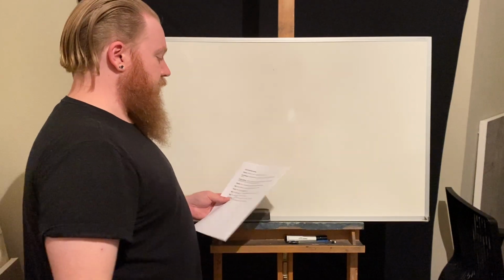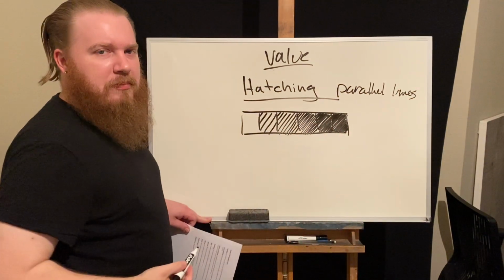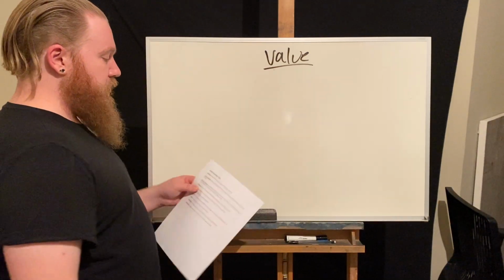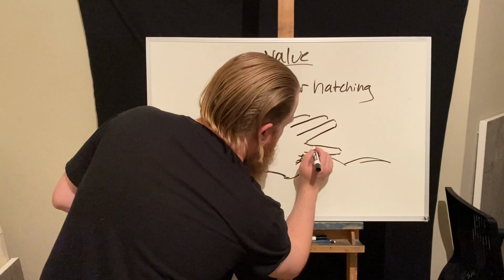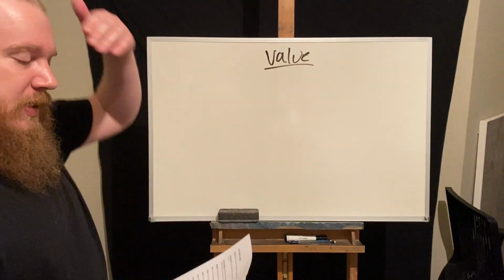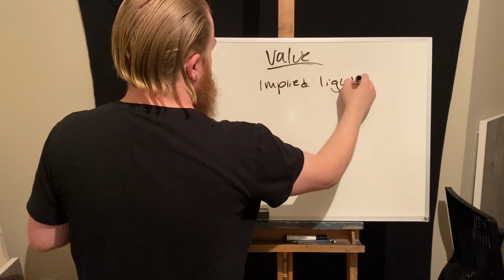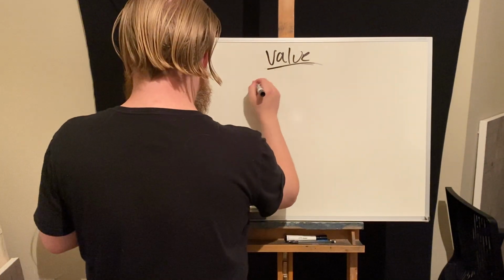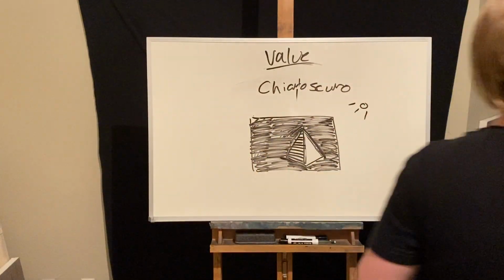Drawing I: value / shading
In this video I discuss basic vocabulary and concepts as it relates to value or the rendering of shading.